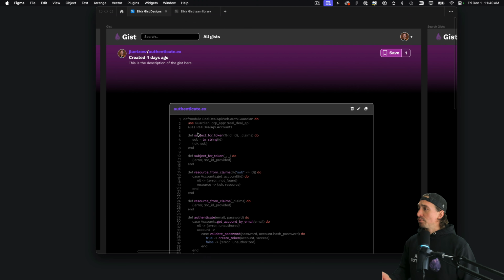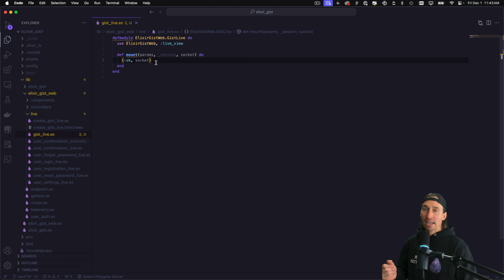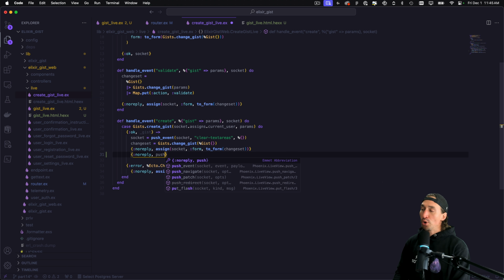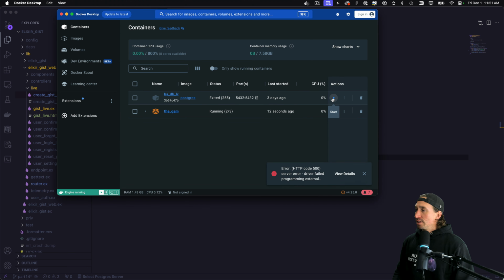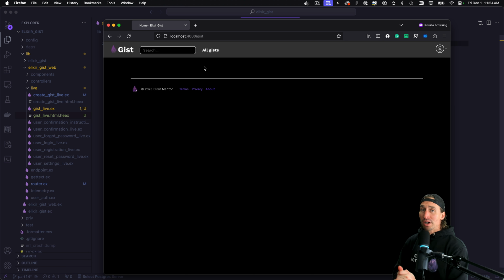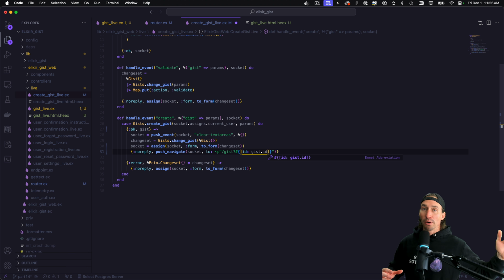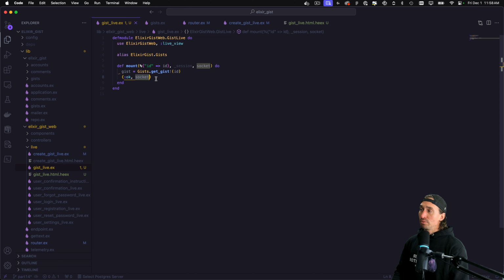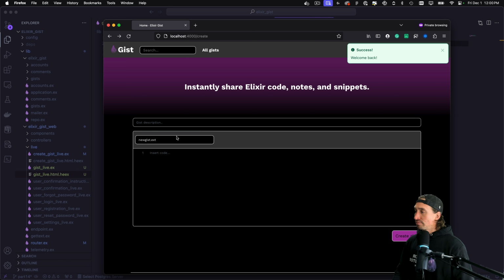Building a GitHub Gist Clone with Phoenix LiveView - Part 14: LiveView Navigation with Parameters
In part 14 of our "Building a GitHub Gist Clone with Phoenix LiveView" series, we focus on developing the Gist View in Phoenix LiveView. I'll walk you through creating the `gist_live.ex` with a mount callback, setting up the corresponding `gist_live.html.heex` file, and configuring the routing in Phoenix. We'll also dive into using verified routes and parameter passing, which is essential for navigating between LiveViews. Join me as we take a crucial step in bringing our GitHub Gist Clone to life, making it more interactive and functional!